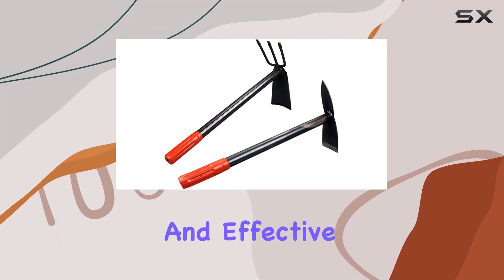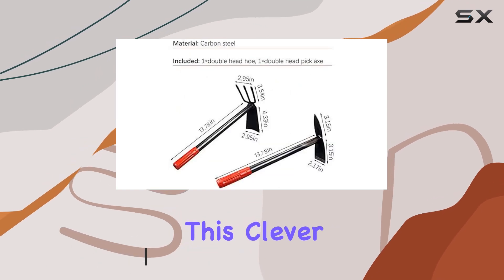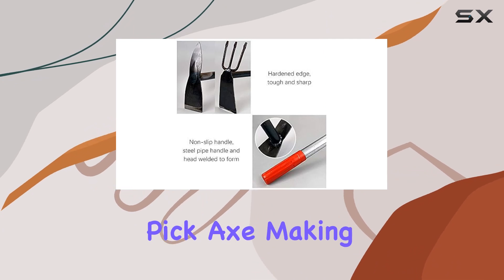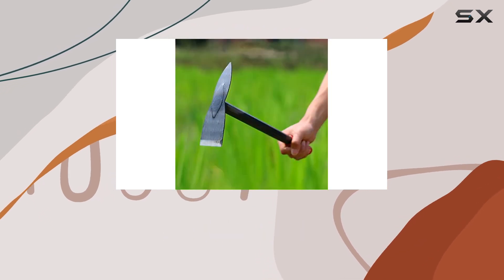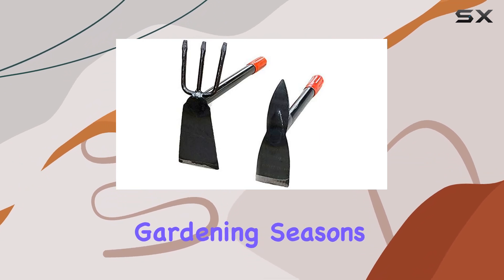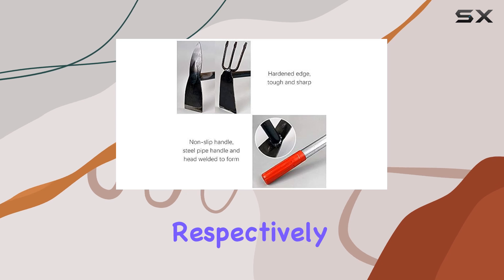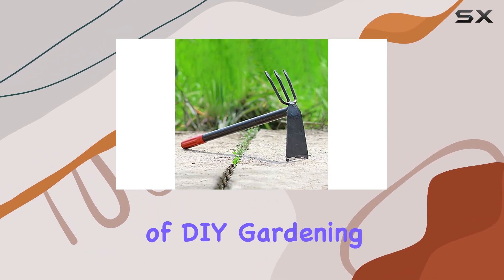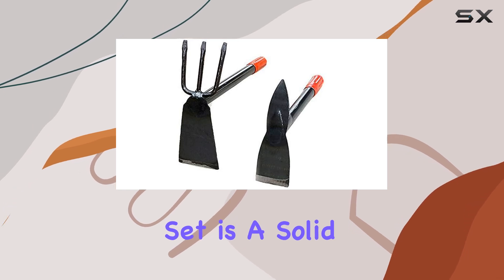Kelendle 2 Pack Hand Garden Tools Set - The Best Dual Headed Garden Hoes for Weeding and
0:00 Intro
0:06 Review

Things that we mentioned in this video:
2 Pack Hand Garden : B08FRC8KNH